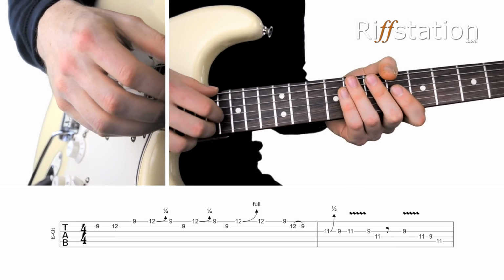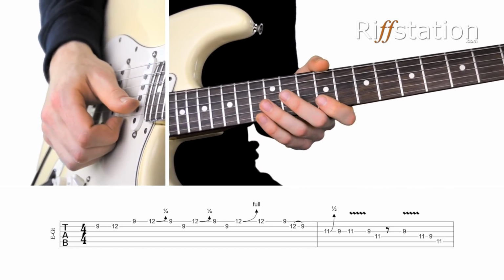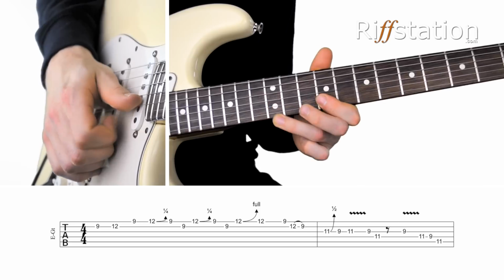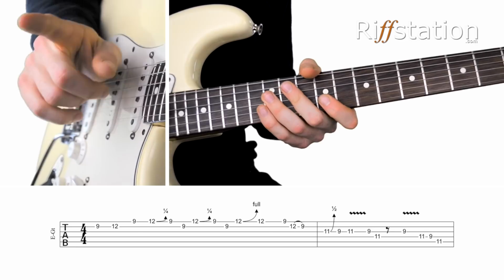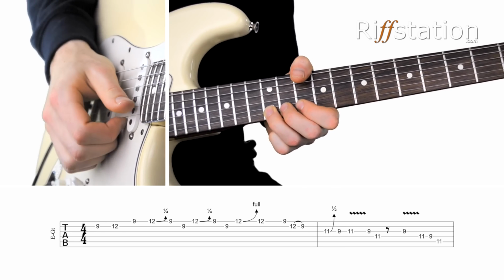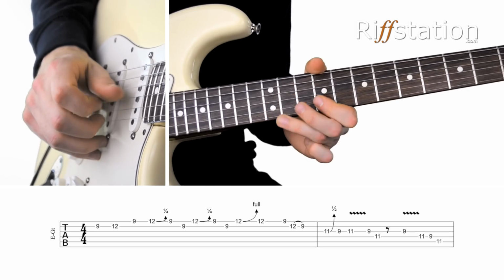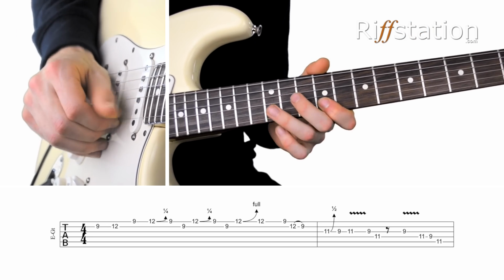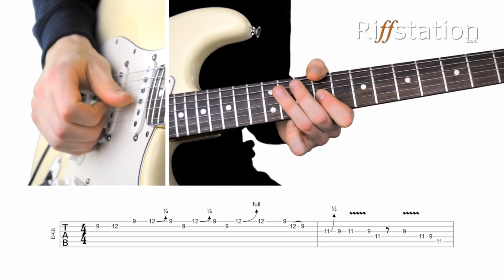John Mayer Guitar Technique in 5 Minutes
Dan Holton joins Riffstation for a guitar lesson. This time it's John Mayer's Guitar Technique in 5 Minutes.

Automatic chord transcription from any mp3, slow down tricky solos, transpose or retune the music, beat sync looping, isolate guitar tracks and lots more.